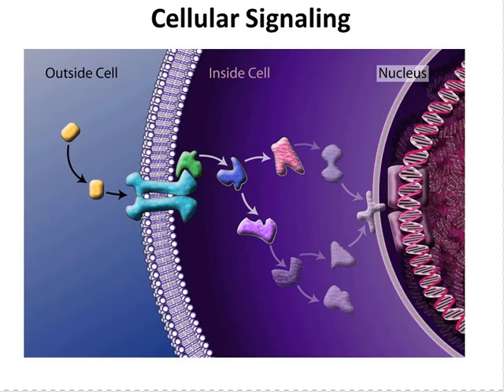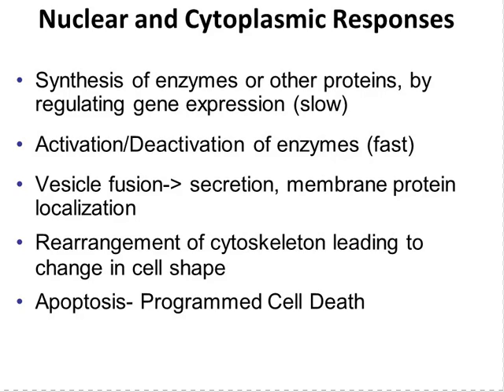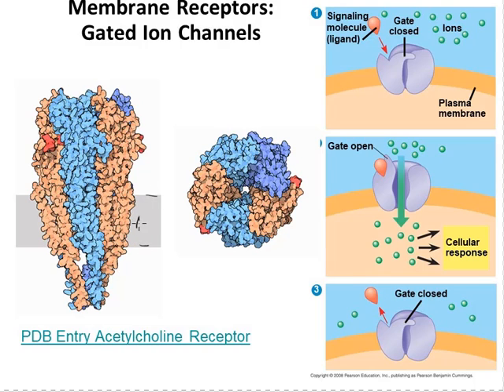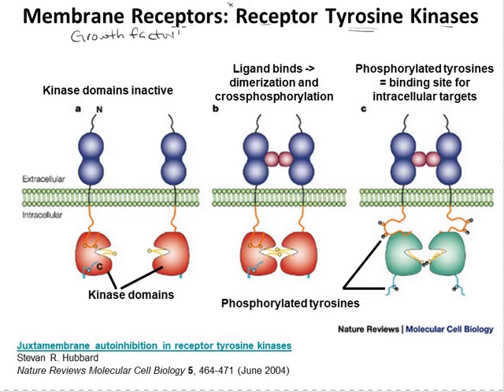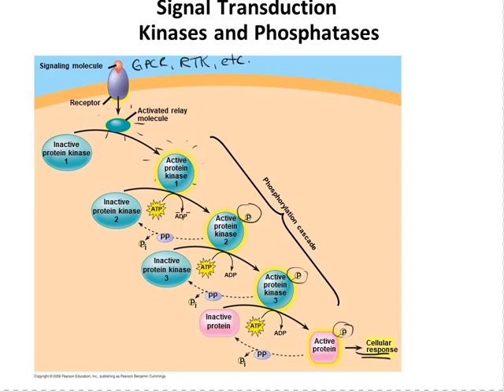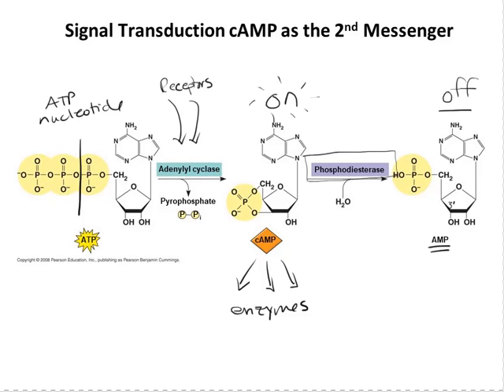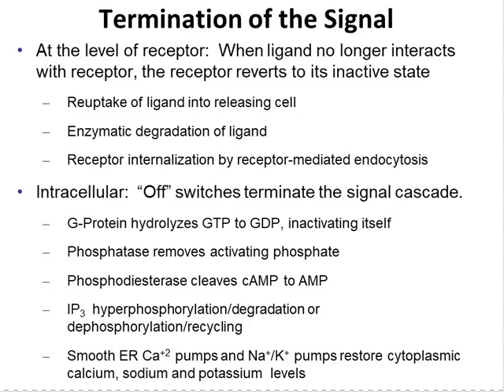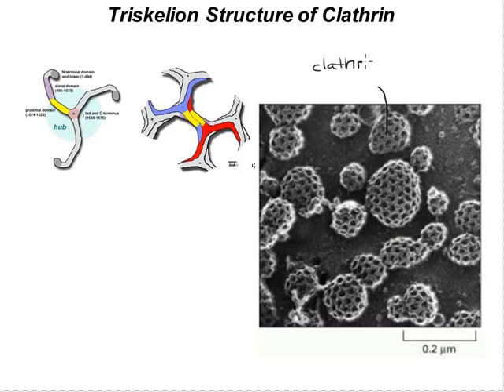BIO204 Introduction to Cell Signaling